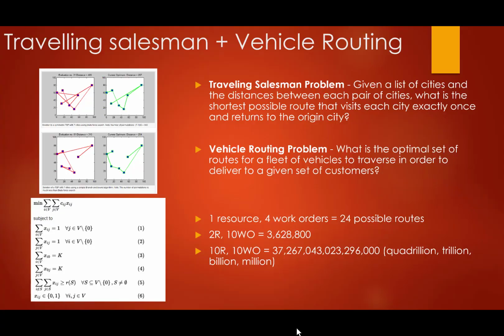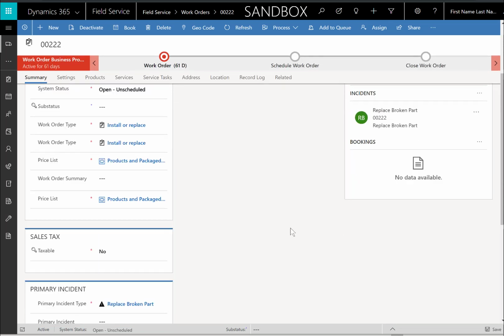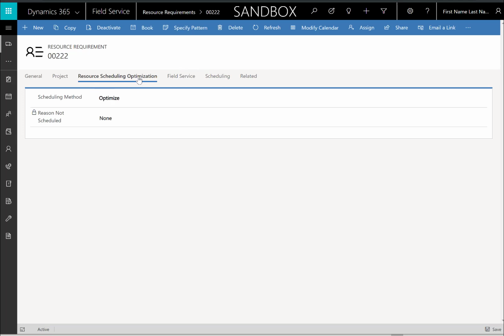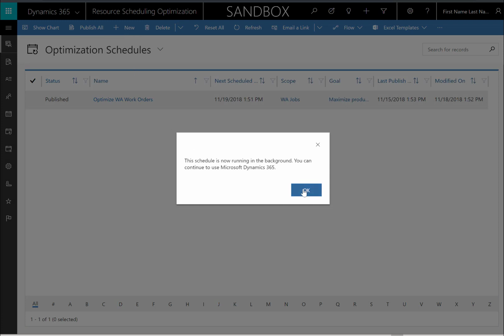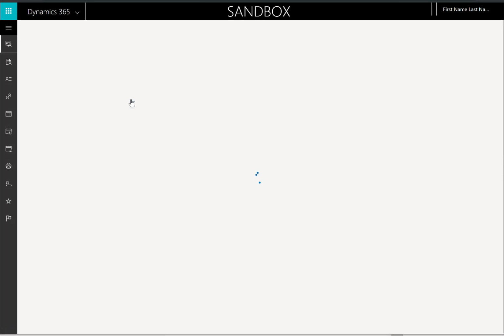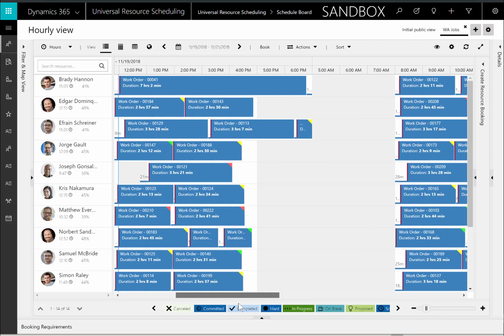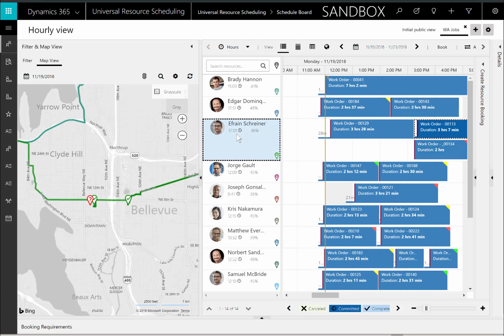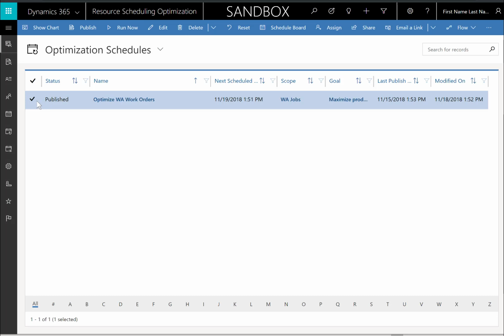Running RSO and analyzing results for field service scenarios